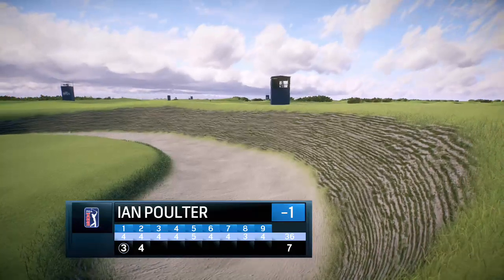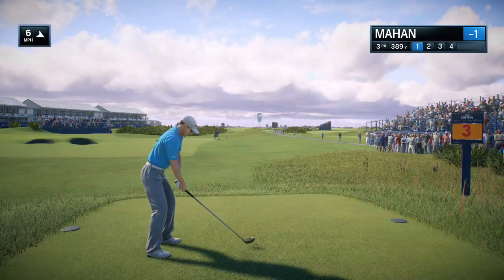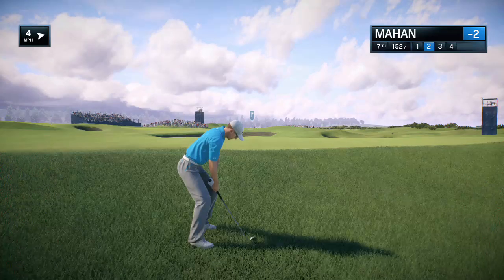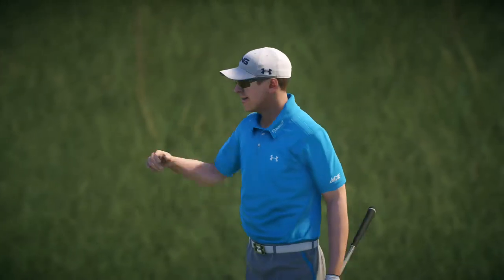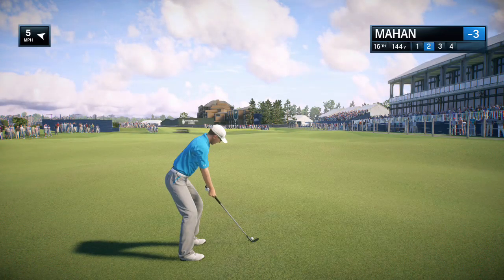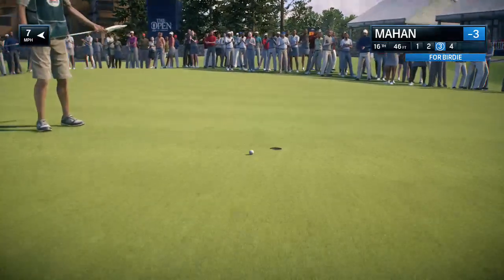2015 Open Championship Third Round: Mahan (-15) / Poulter (-15)